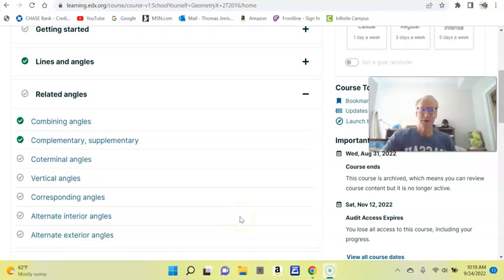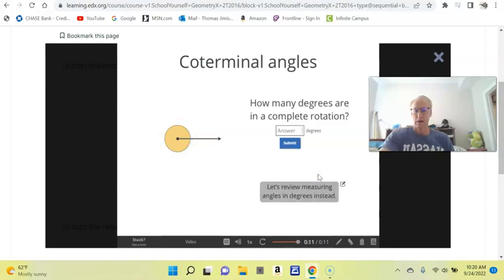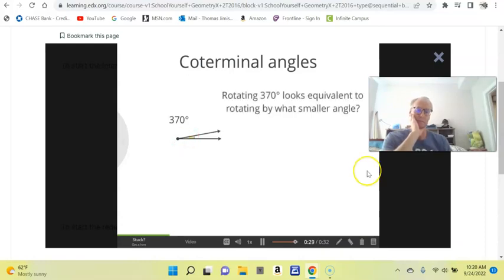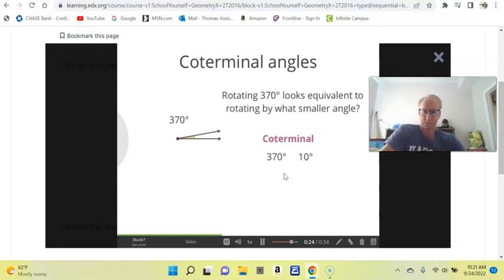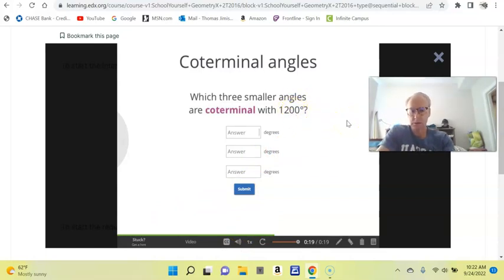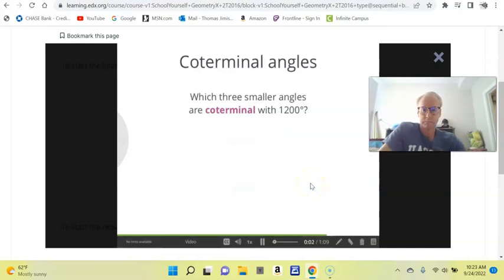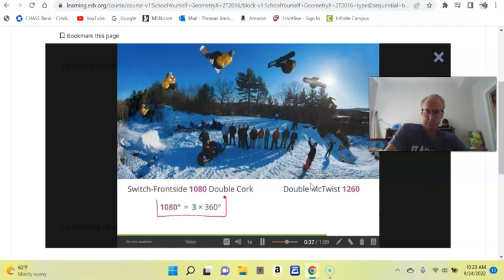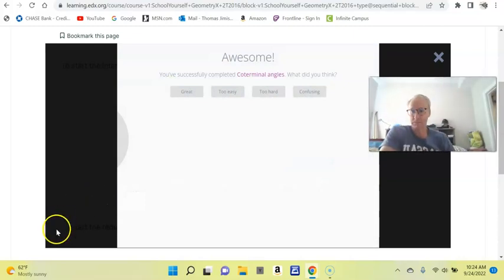EdX - Related Angles 3 (Coterminal Angles)